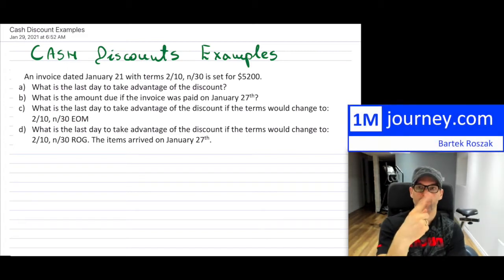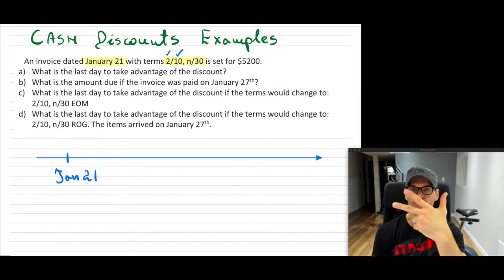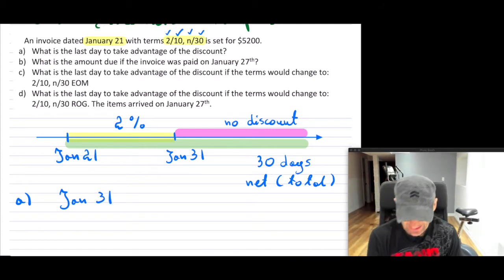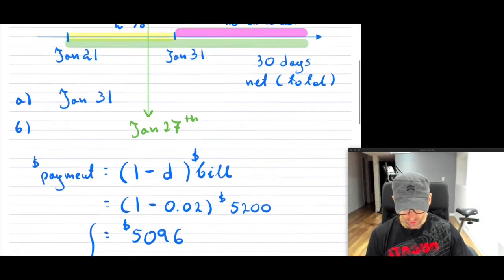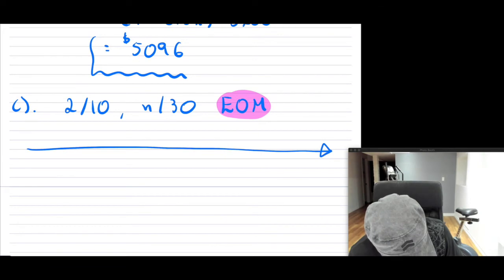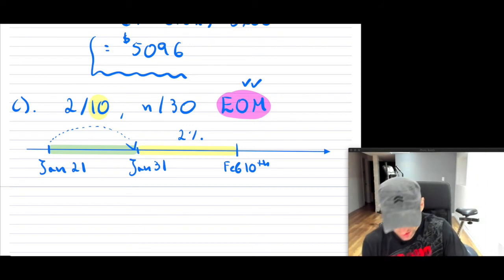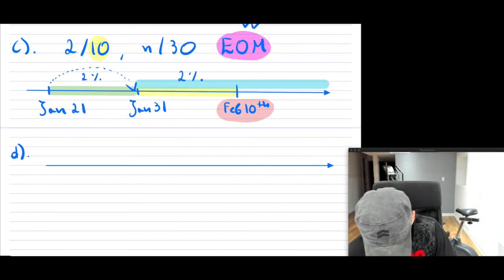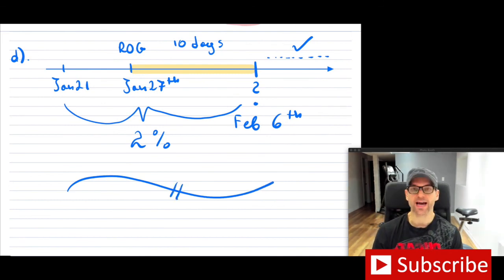Cash Discount, Ordinary Dating, End of the Month (EOM), Receipt of Goods (ROG)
This video goes over an example of Cash Discounts!
Ordinary Dating
End of the Month Dating (EOM)
Receipt of Goods Dating (EOM)
Cash Discounts